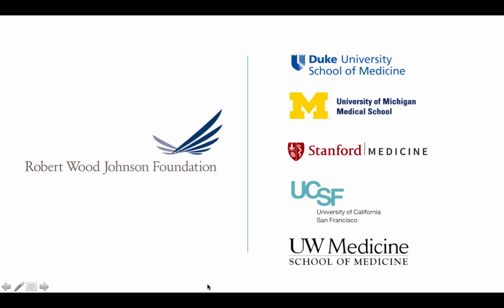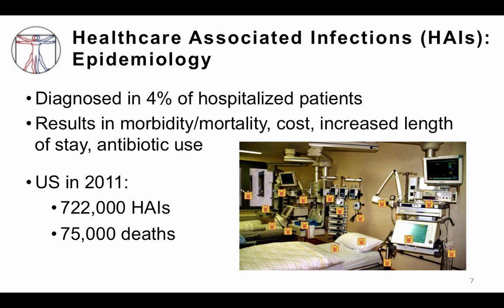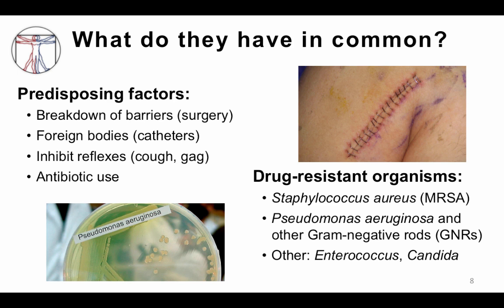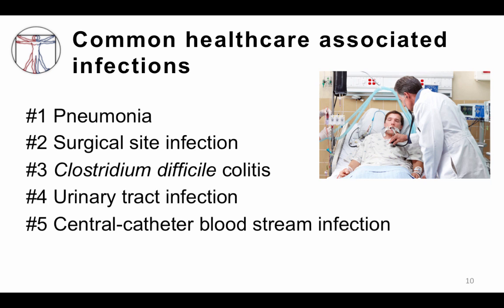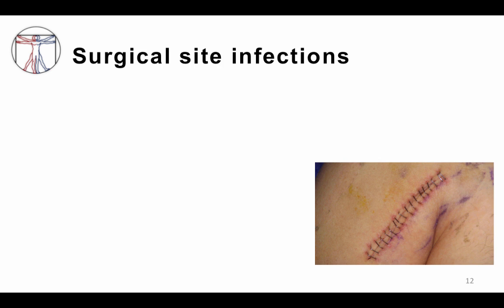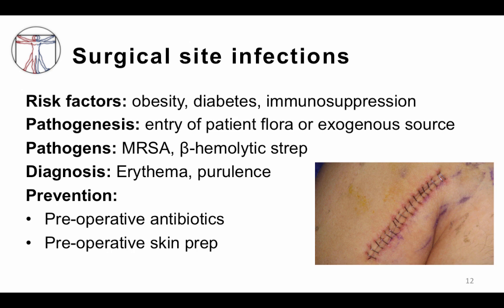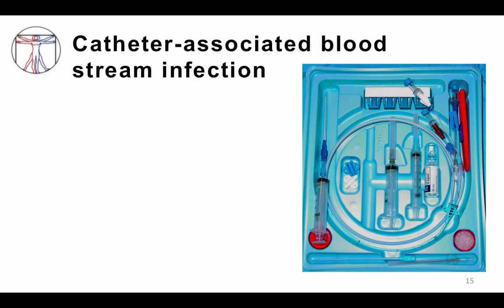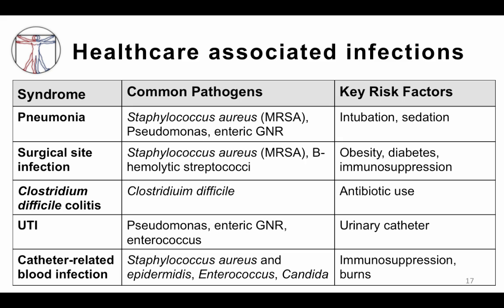2. Healthcare Associated Infections